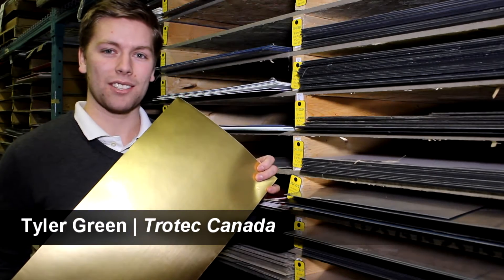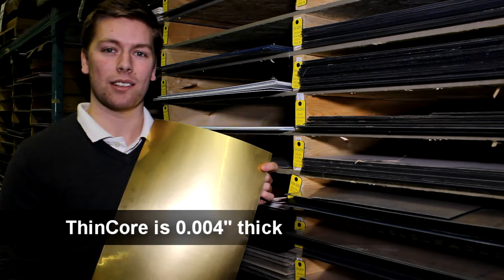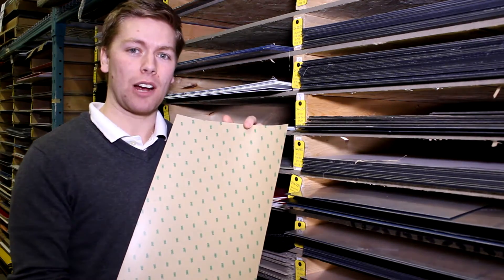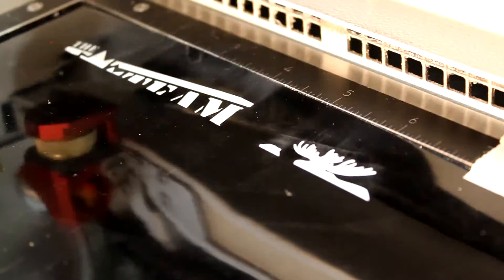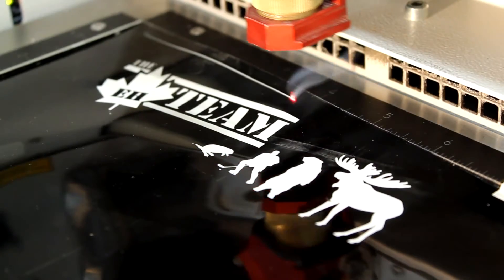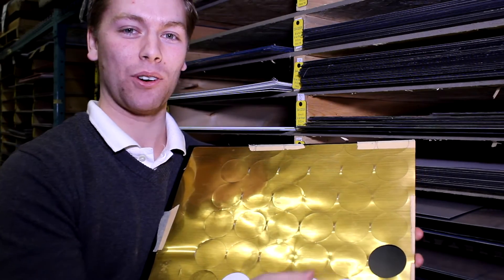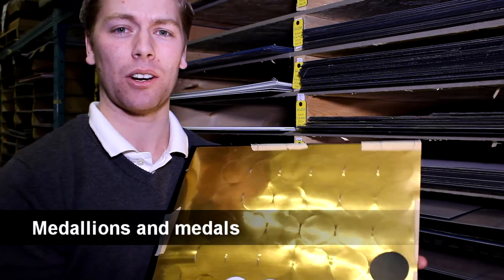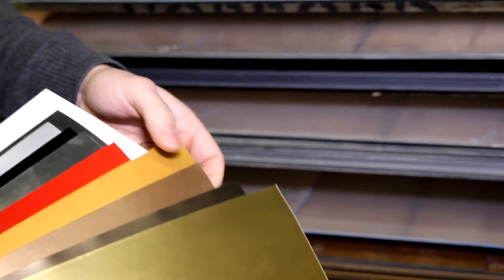Laser Engravable Plastics | TroLase Lights (formerly ThinCore Plastics)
ThinCore is our thinnest engravable plastic, at just .004" thick (about 1/10th the thickness of traditional laser plastic). It includes a self-adhesive backing, making it ideal for applications where a label must adhere to a curved or angled surface. Laser or rotary engrave .001" deep to reveal the high contrast background colour.

It is more durable than paper labels, yet easy to cut with laser, shear, scissors or even a vinyl cutter. Used for decals, pipe wraps, curved trophy bases, or cut-out letters instead traditional vinyl which can't be safely cut on your laser.

ThinCore is available in 12"x 24" x .004" sheets, in 11 different colour combinations.

ThinCore est notre plastique à graver le plus mince, d’une épaisseur d’au plus 0,004 po (soit 1/10e environ de l’épaisseur des plastiques à graver traditionnels). Son endos auto-adhésif en fait le produit idéal pour fabriquer, par exemple, des étiquettes à coller sur une surface courbe ou angulaire. Une gravure laser ou mécanique de 0,001 po d’épaisseur révèle la couleur de fond contrastante.

Plus durable que les étiquettes en papier, ThinCore est pourtant très facile à découper avec un laser, des cisailles, des ciseaux ou même une table traçante. L’utiliser donc de préférence au vinyle traditionnel qu’on ne peut découper au laser en toute sécurité pour produire des décalcomanies, des bandes de tuyaux, des vignettes pour socles de trophées ou des lettres découpées.
ThinCore est offert en plaques de 12 x 24 po sur 0,004 po d’épaisseur, en 11 combinaisons de couleurs.

1705 Argentia Road, Unit 9
Mississauga, ON